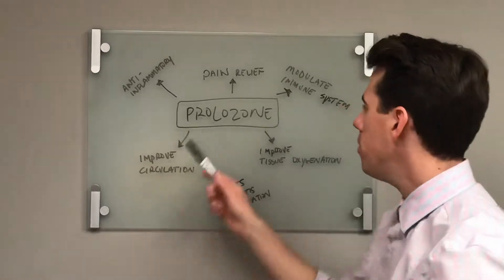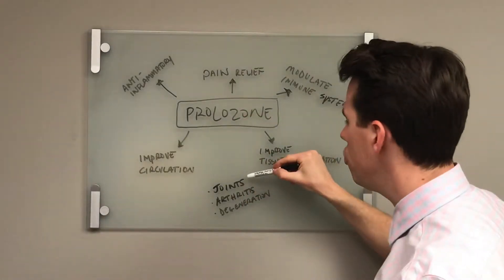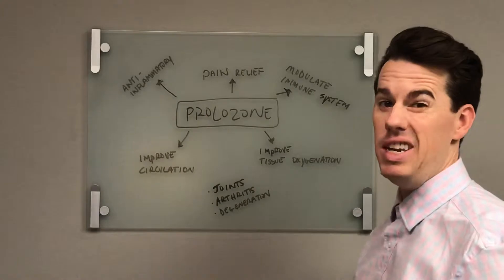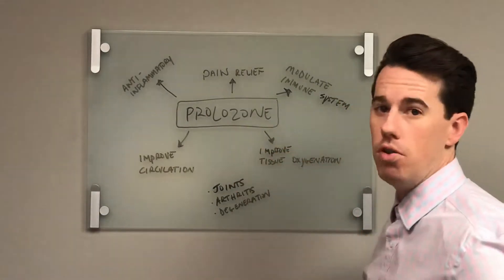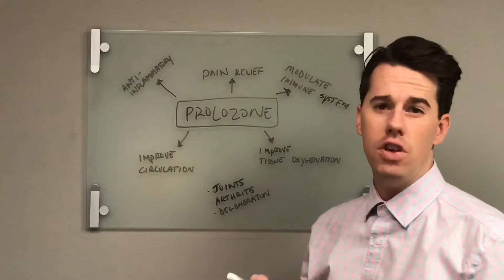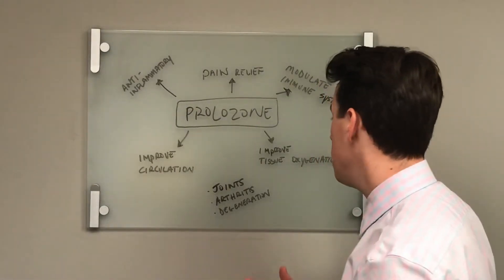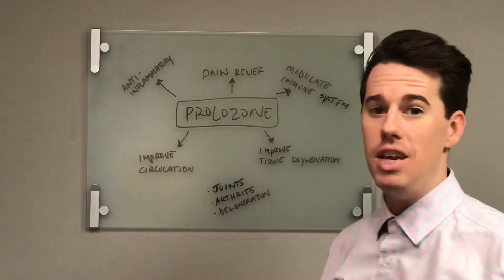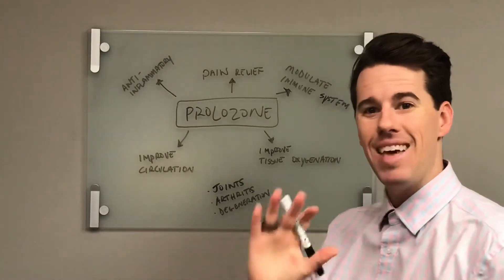What is Prolozone Therapy for Joint Pain & Arthritis?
Learn about Prolozone Injection Therapy for Joint Pain & Arthritis. from Dr. Josh Hanson, DACM in Tampa, FL.

Prolozone: prolotherapy + ozone  combination to create the ultimate regenerative injection.

“Prolozone” is a combination of Prolotherapy and Ozone gas, is therapy for musculoskeletal pain is being hailed as a “game-changer” for cushioning joints. This may often serve as a safe and effective alternative to NSAID and steroid injections in reducing or eliminating the often debilitating pain associated with musculoskeletal injuries. Because of this, the types of services that we provide are used widely within orthopedic, sports medicine, and pain management practices.

Prolotherapy solution contains vitamins, dextrose, and an anesthetic; when injected into painful areas, this can stimulate the body’s natural healing processes. Ozone is a gaseous molecule consisting of pure oxygen; when used in conjunction with prolotherapy, the painful joints or damaged ligaments that were previously oxygen-deprived, become directly oxygenated again. The ultimate result is regenerated tissues, decreased inflammation, and therefore pain relief.